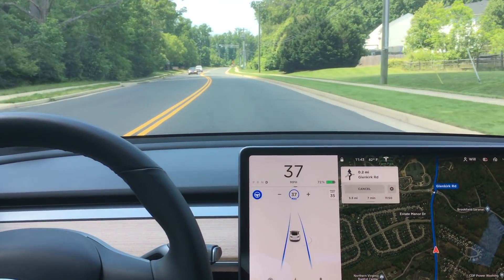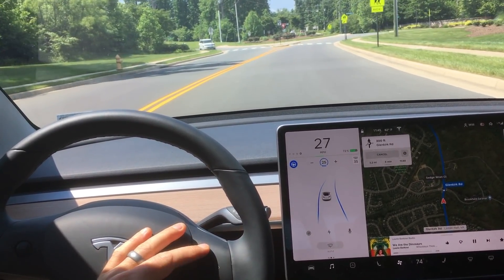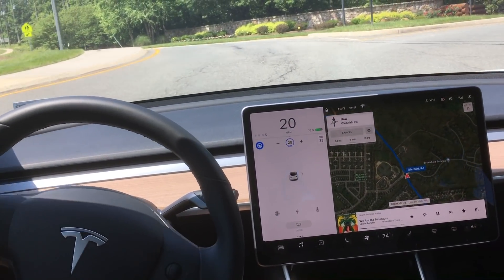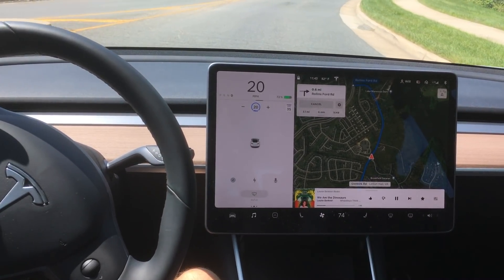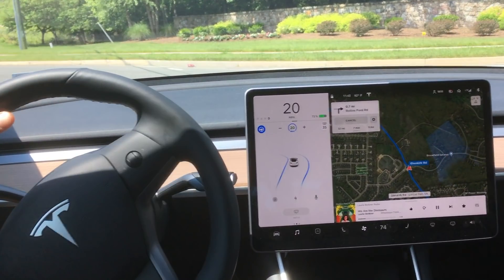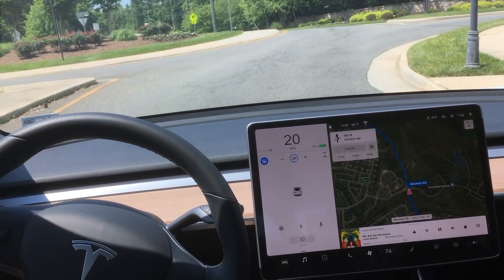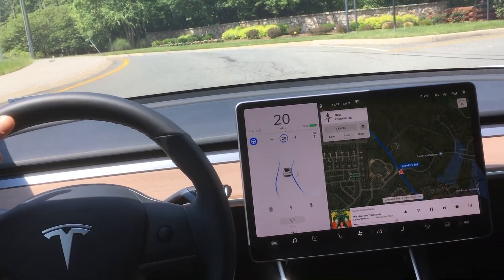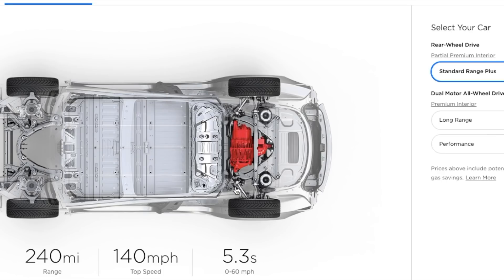Tesla Autopilot | Model 3 Going Through a Roundabout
This video show a Model 3 going through a roundabout / traffic circle. Its impressive how well the car does considering current software doesn't support type of intersection yet.

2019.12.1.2